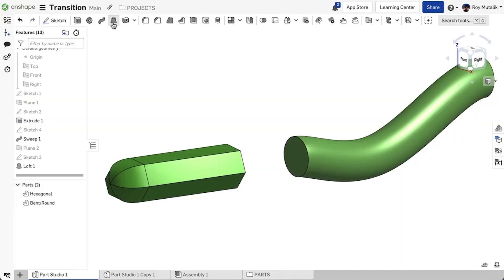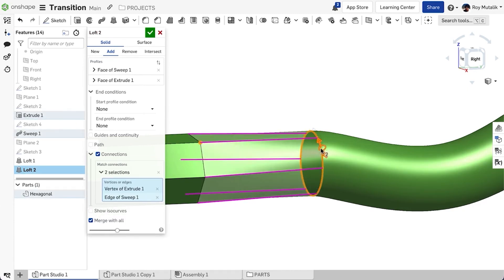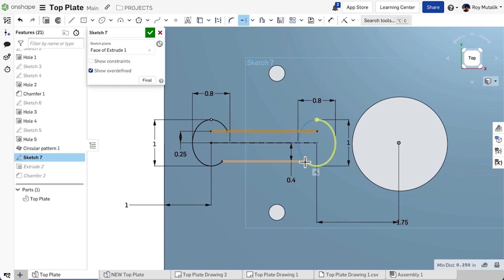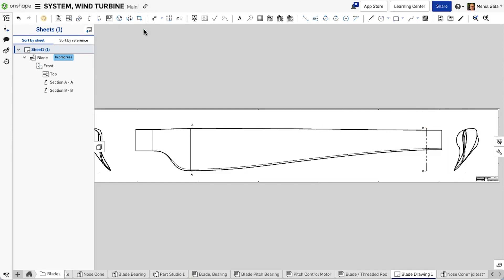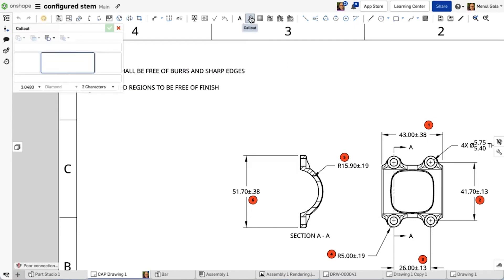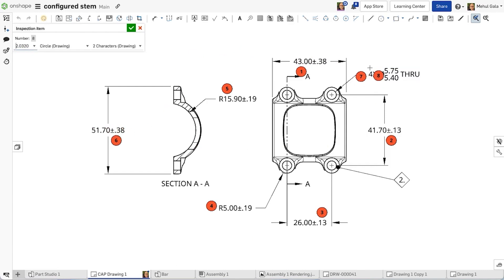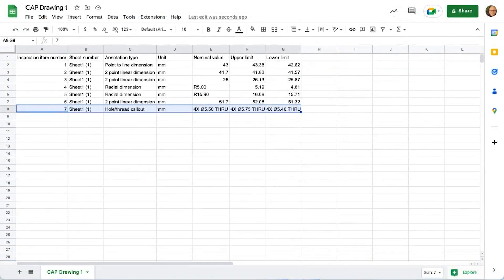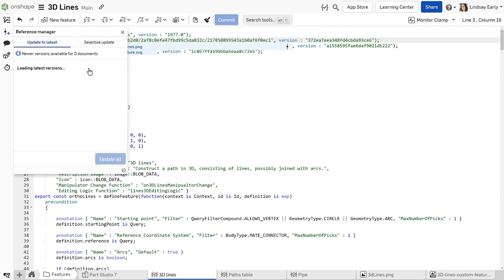What's New 1.160 (February 27, 2023)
The newest functionality released in Onshape’s 1.160 Release includes updates to usability, drawings, and more! Check it out:

0:02 Loft ‘Show Connections’ Improvement
0:39 Extend Partial Ellipse or Arc
0:58 Maximum Drawing Size
1:28 Flag Note Size
1:56 Hole Callout Limits on Inspection Reports
2:45 FeatureScript Imports Context Menu